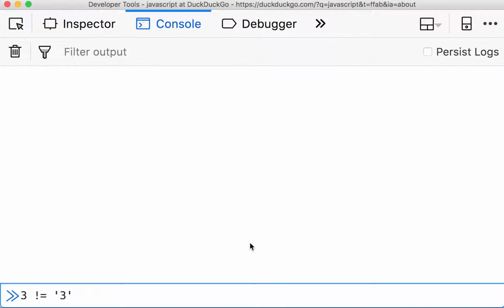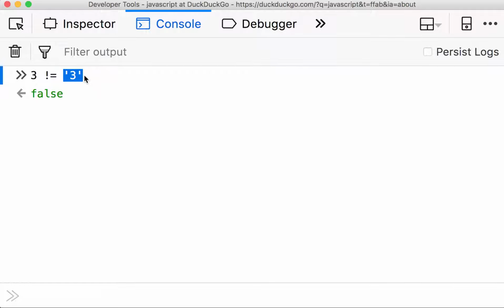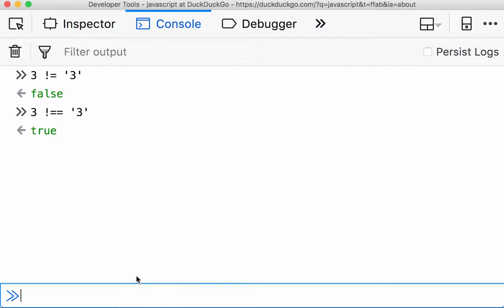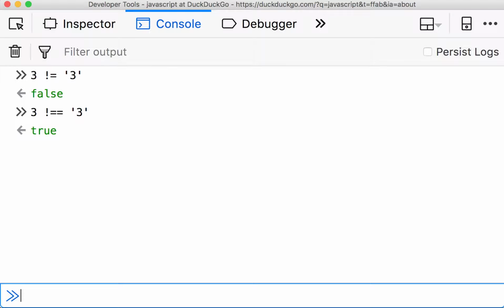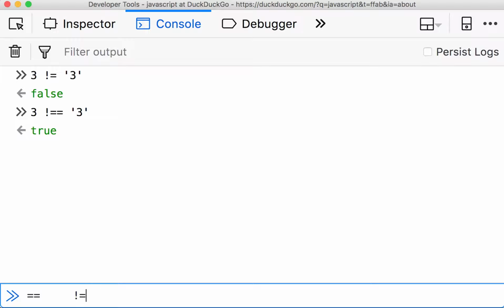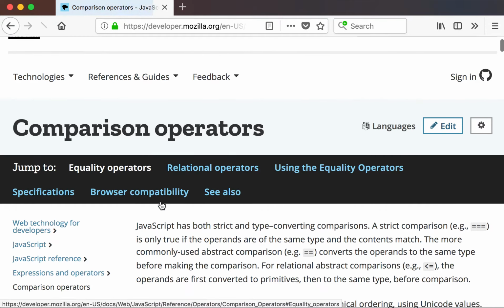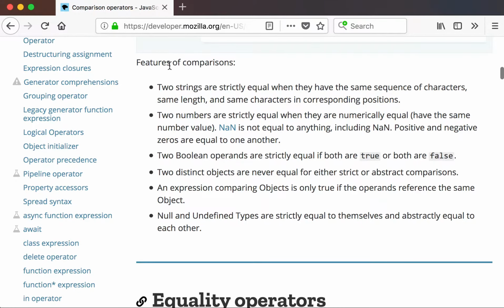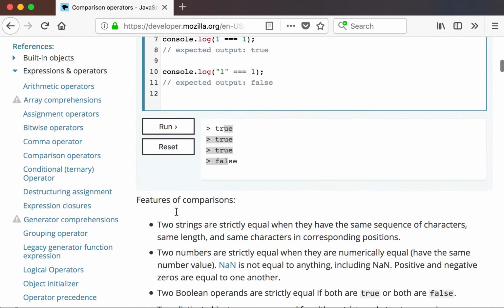fff8-16 Strict Comparison Not Equal (!==) in JavaScript